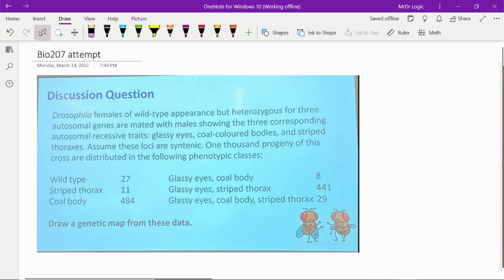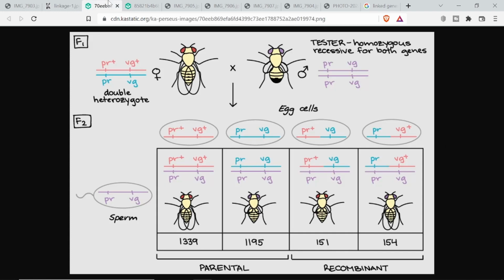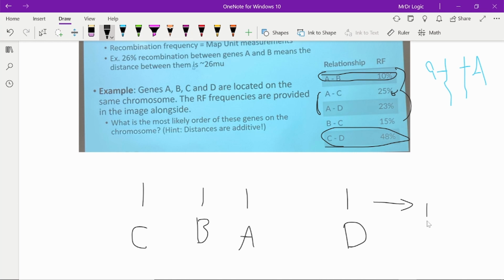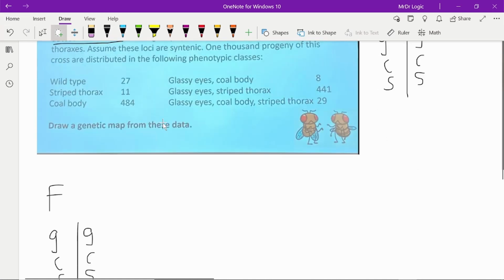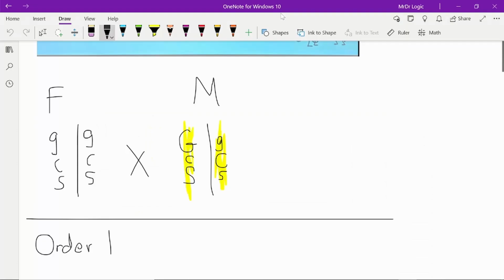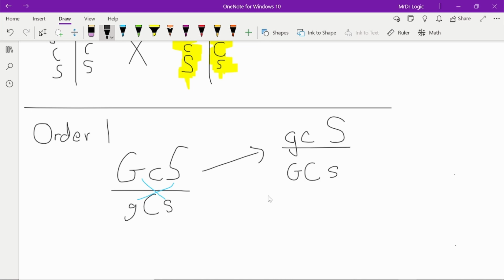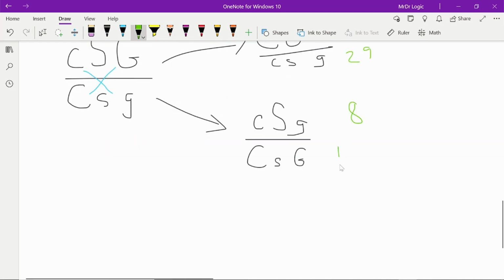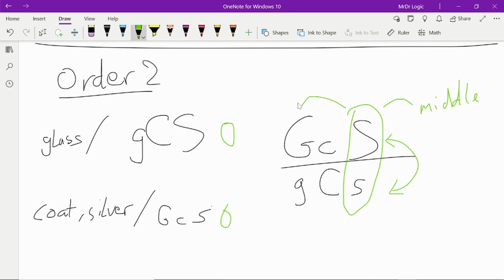When heterozygous doesn't mean what it use to before - [UTM BIO207]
Long vid in a while, cuz the editing software I use crashed multiple times on me when I was trying to "upgrade" it.

Anyways, I may post more soon about BIO207, follow if you want. I wish I knew the order mattered for heterozygous before we entered this class.

00:00 - intro
00:45 - background info
01:57 - sample example and problem
03:15 - Breaking what heterozygous means
04:36 - Main Question Breakdown
07:36 - Trial and Error (for figuring out the order of genes)
12:40 - The Quick Answer